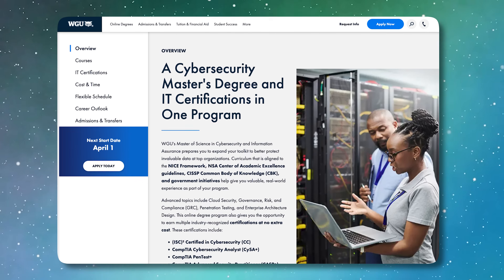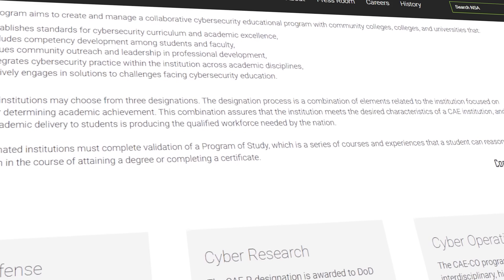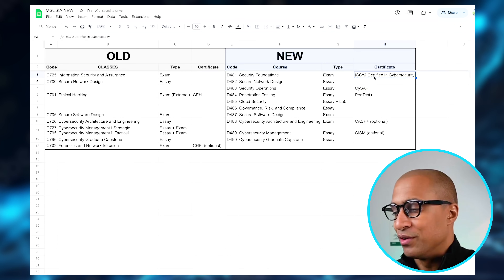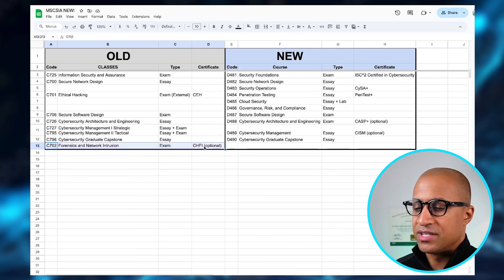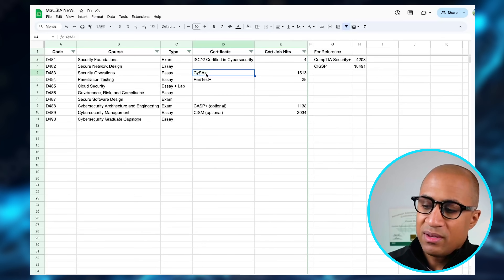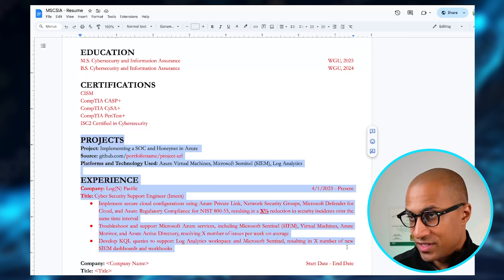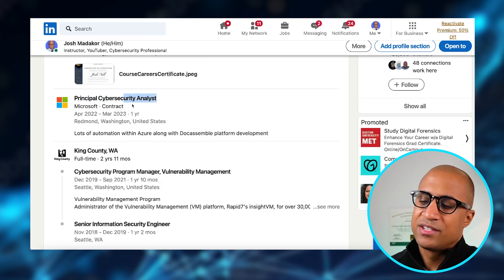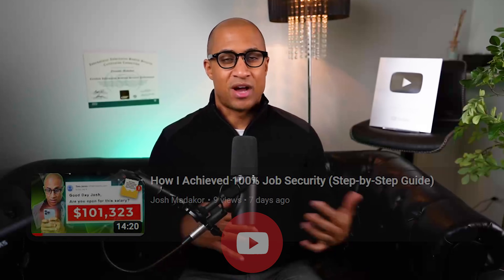Best Cybersecurity Masters Program? Possibly (WGU MSCSIA)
🔒Josh's Hands-On Cybersecurity Course + Internship🔒

In this video I discussed what's the Best Cybersecurity Masters Program. I dive into why the Western Governors University's Master of Science in Cybersecurity and Information Assurance might be the top choice for those looking to advance their careers in cybersecurity. I'll cover the program's structure, costs, benefits, and how it stands out from other cybersecurity masters programs.

00:00 Intro
00:13 What's in the video
01:00 Program Overview
03:26 Old Vs New Program
07:08 Certifications in the program
09:46 Resume Example
11:59 Jobs I had after taking the Degree
13:46 Conclusion

Hey everyone! Welcome to my new video "Best Cybersecurity Masters Program? Possibly (WGU MSCSIA)." Are you thinking about taking your cybersecurity career to the next level? You might be looking at different schools and programs.

Well, you're in the right place! In this video, I'm going to talk all about the Western Governors University's Master of Science in Cybersecurity and Information Assurance (WGU MSCSIA) program. I'll start by telling you what the program is about. It's a course for people who want to get really good at protecting computers and networks from hackers. If that sounds cool to you, keep watching!

Plus, I'll share some stories from people who've gone through the program. Hearing from them can give you a real idea of what it's like and what you can do after you graduate. And, I'll give you some tips on how to decide if this is the right program for you. Choosing a master's program is a big step, so I want to help you think through your decision.

By the end of this video, you'll have a clear picture of the WGU MSCSIA program and if it might be the right next step for your career in cybersecurity.